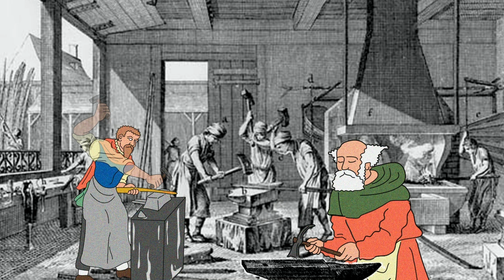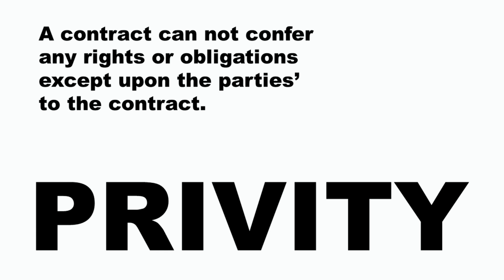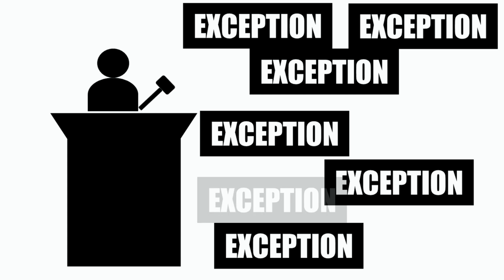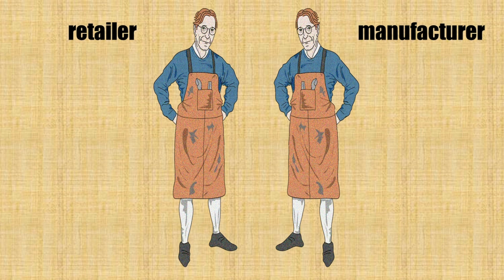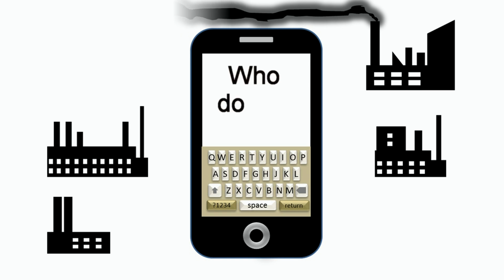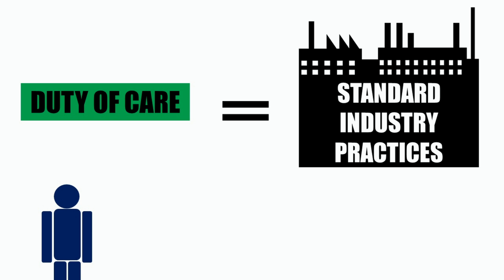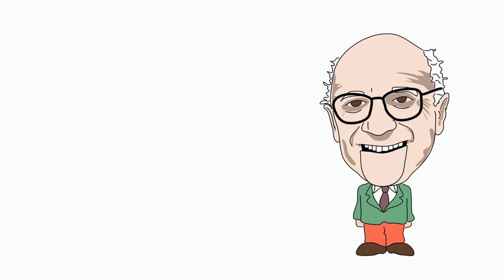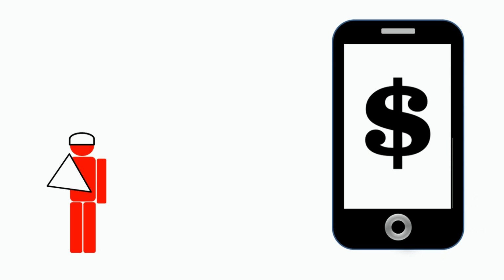What is Product Liability?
Product liability is a major area of the law in which makers of defective products can be held liable for injuries even if they are not at     fault. BIG LAW is a series of videos that give you the answers you have about the law.